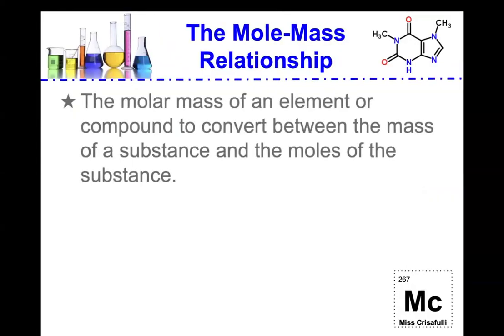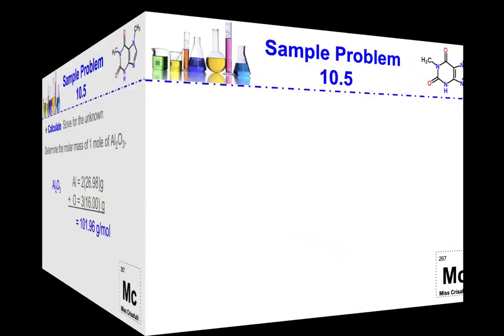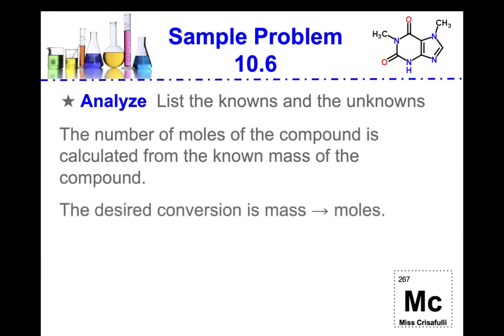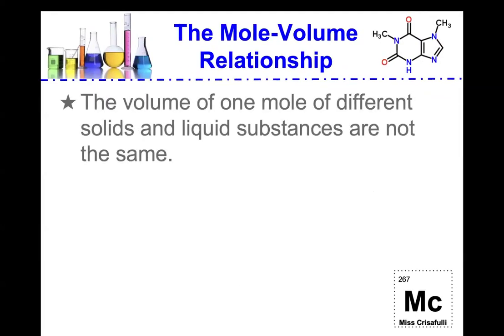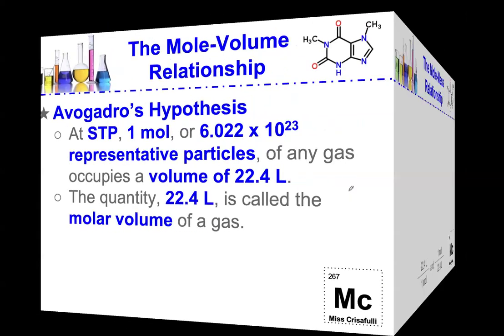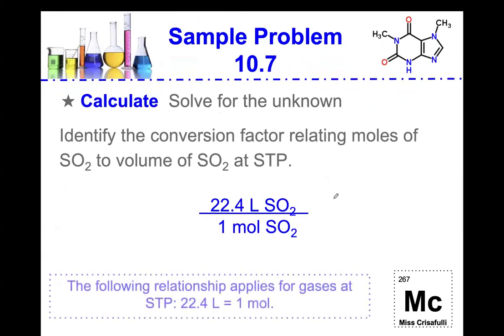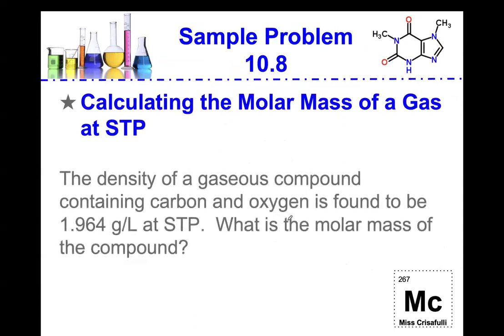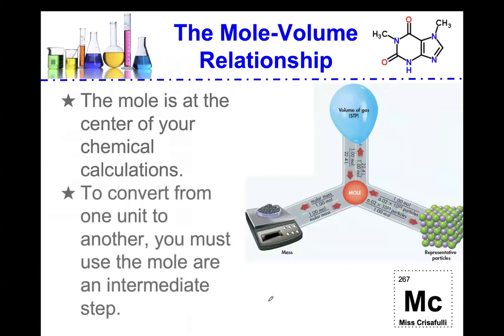Lesson 10.2 - "Mole-Mass and Mole-Volume Relationships"